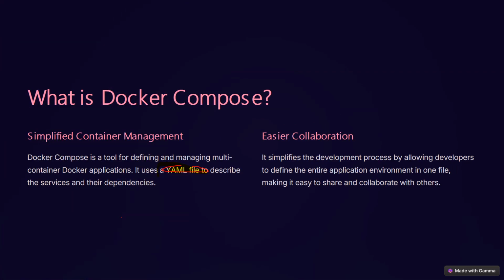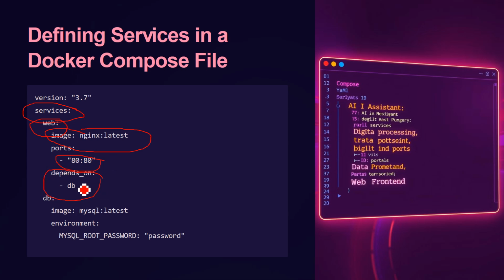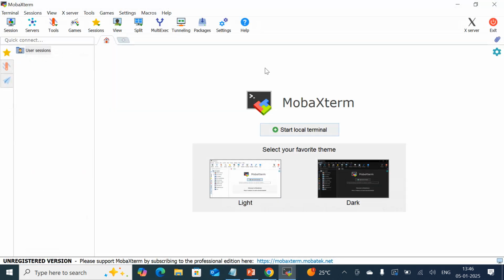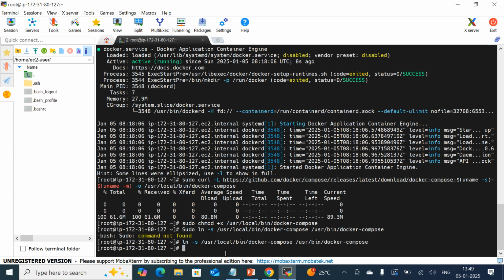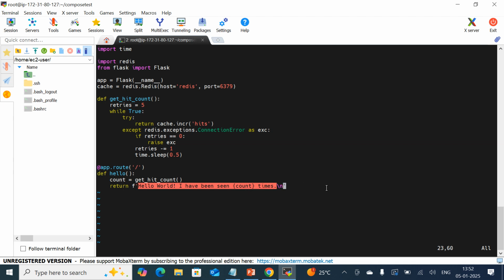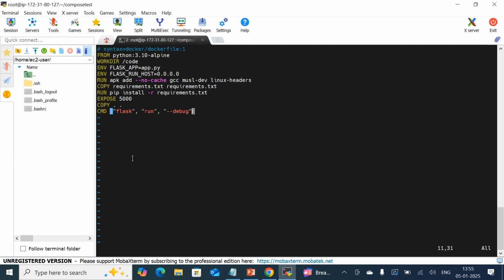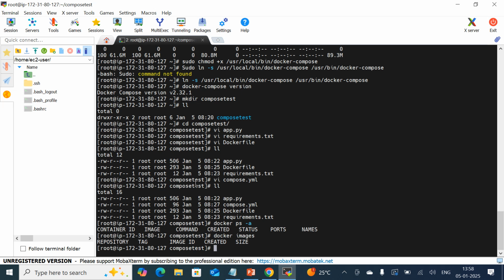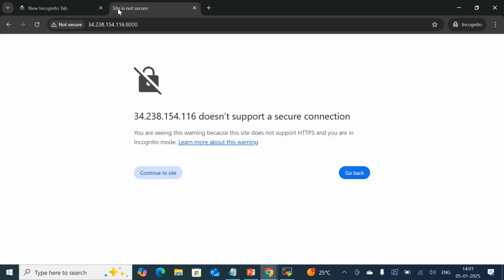AWS Devops | About Docker Compose | How to run application by using Docker Compose | Session 41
Welcome to this comprehensive tutorial on Docker Compose in an AWS DevOps environment! In this video, we will explore Docker Compose and walk you through the process of running multi-container applications using this powerful tool.

What you will learn:

Introduction to Docker Compose and its role in managing multi-container Docker applications.
Understanding the components of a docker-compose.yml file.
Setting up and running applications with Docker Compose on AWS infrastructure.
How to define services, networks, and volumes for your Docker containers.
Practical use cases for deploying applications like web servers, databases, and more using Docker Compose.
Best practices for scaling and managing Dockerized applications in a DevOps pipeline with AWS.
By the end of this tutorial, you'll have the knowledge and skills to easily set up, run, and manage multi-container applications using Docker Compose in an AWS DevOps environment!